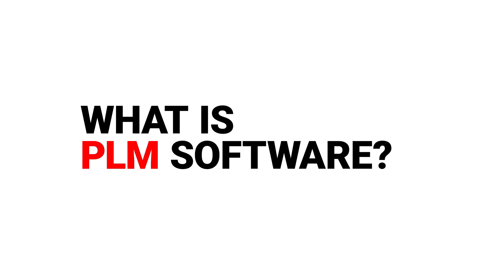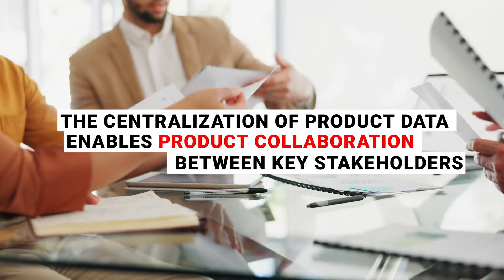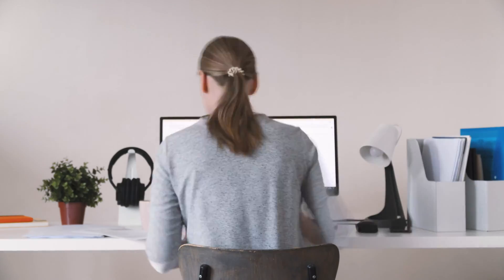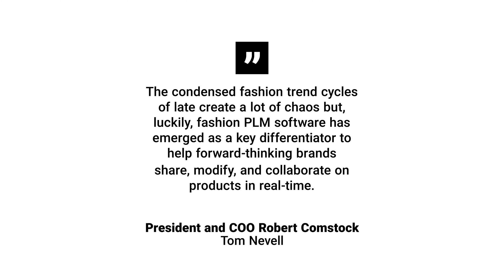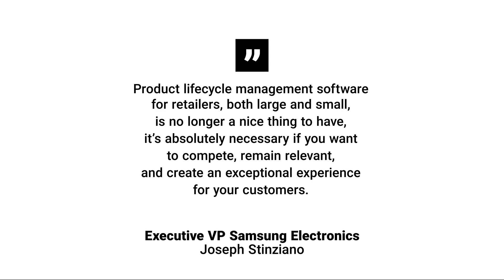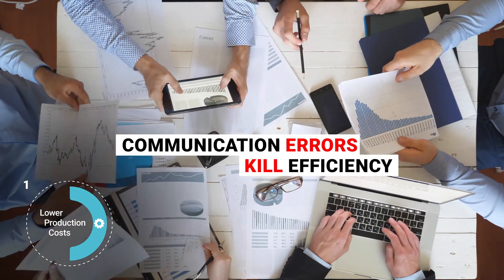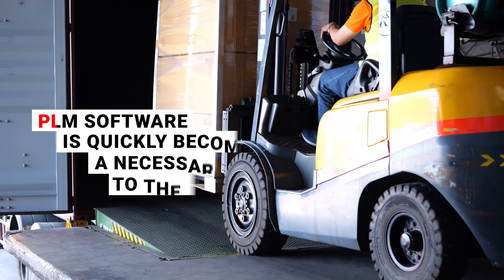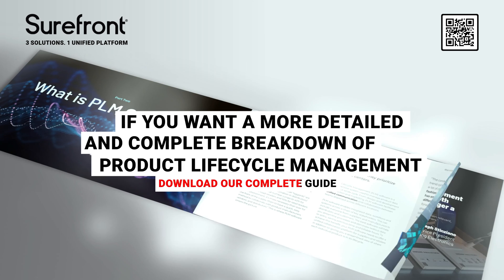THE COMPLETE GUIDE TO PLM SOFTWARE I PART 2: WHAT IS PLM SOFTWARE? (4K UHD)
Understand PLM workflows: Dive into the essentials of Product Lifecycle Management, outlining its significance in integrating people, processes, business systems, and information.

Discover practical PLM tips: Learn how PLM software lowers product costs, speeds up time to market, and improves product quality.